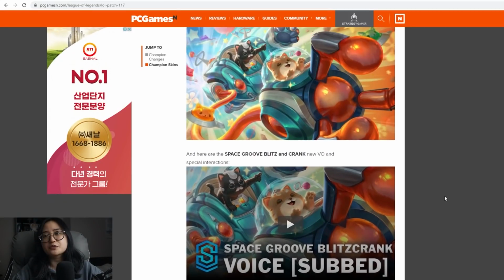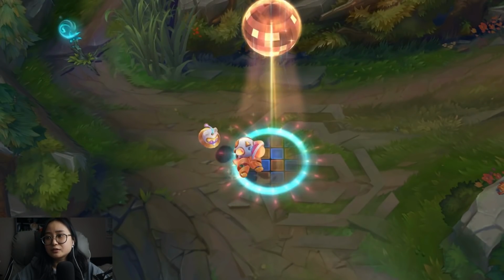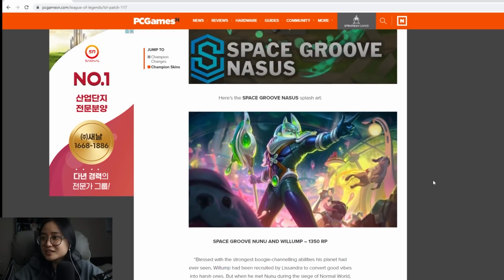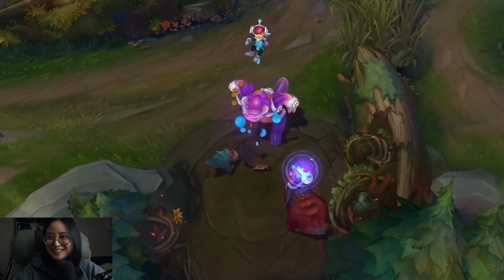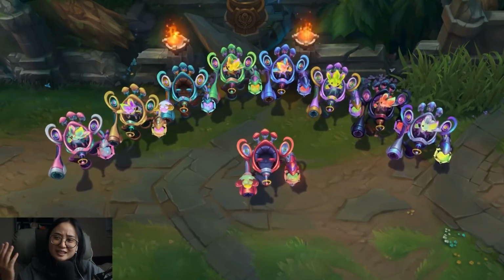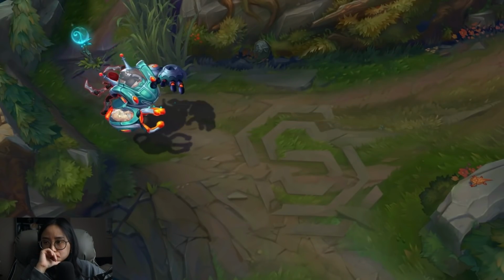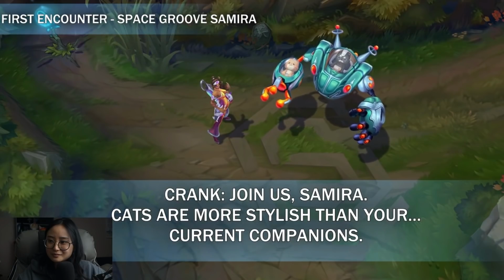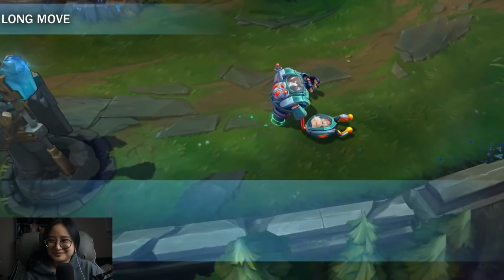REACT to ALL Space Groove SKINS + BLITZCRANK INTERACTIONS! | League of Legends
Taking a look at the new groovy skins that are overloaded with cuteness! Nasus is probably my favorite.

If you'd like to support me, please follow this link for donations